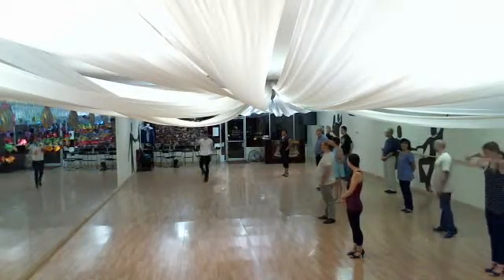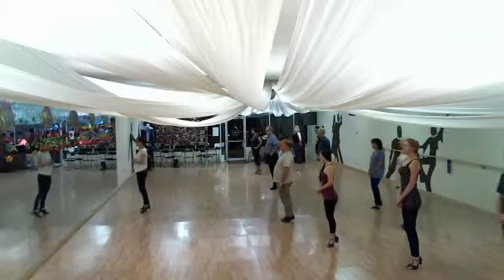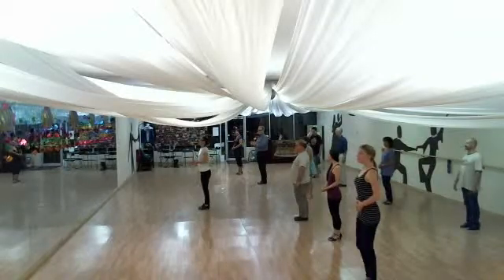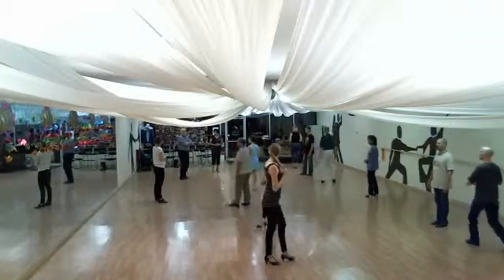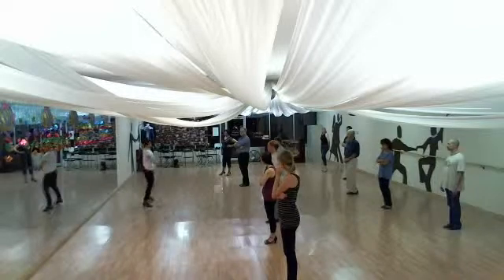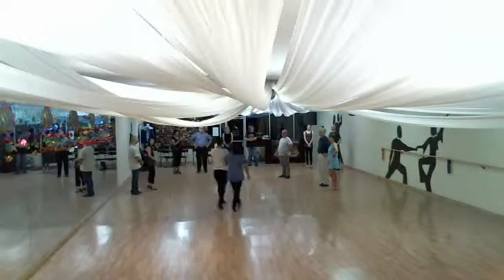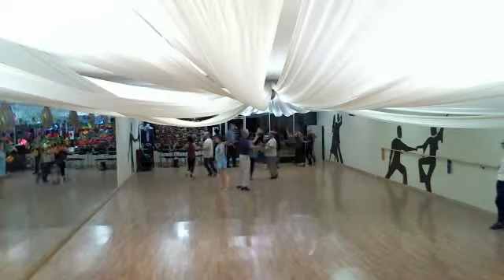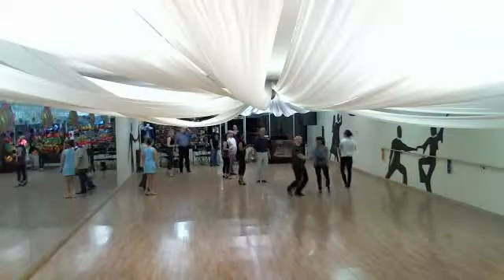Tech Class - Bolero - Class 1 of 4